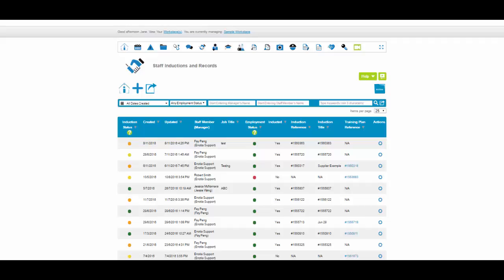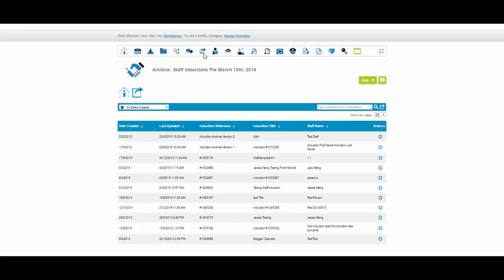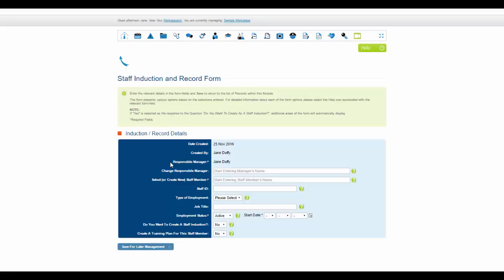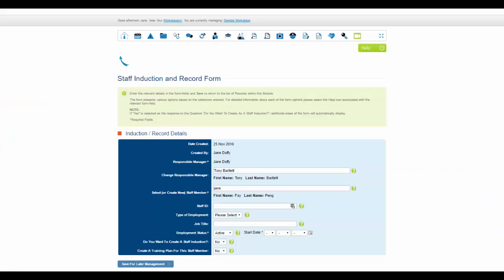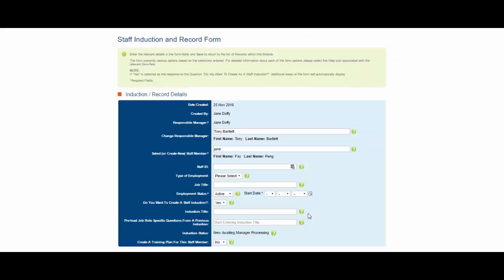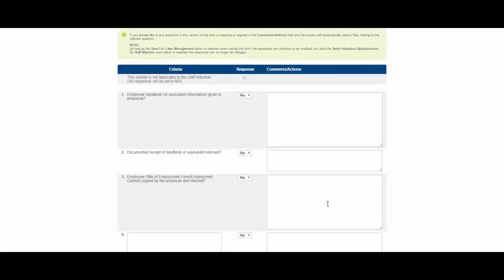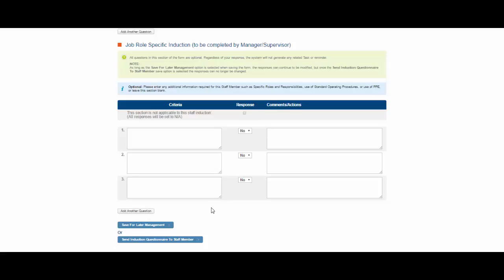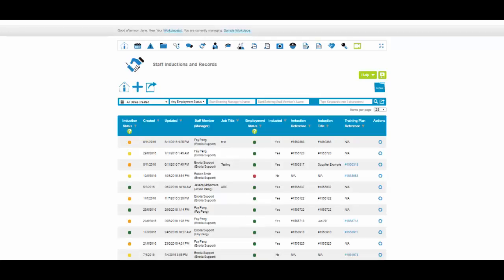ClubsWHS - Staff Inductions and Records (Desktop)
This tutorial demonstrates the Staff Inductions and Records module of the ClubsWHS System, in a desktop web-browser.

ClubsWHS is a WHS Management System tailored to Club Employers Mutual (CEM) members, and the Clubs industry.